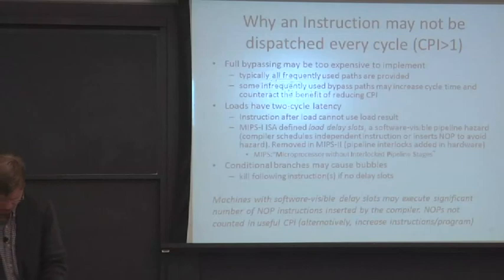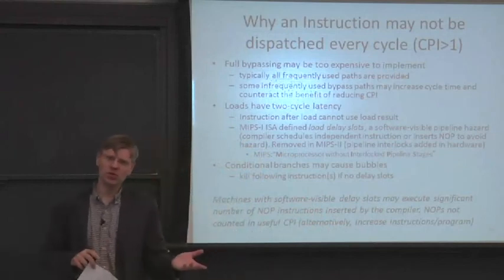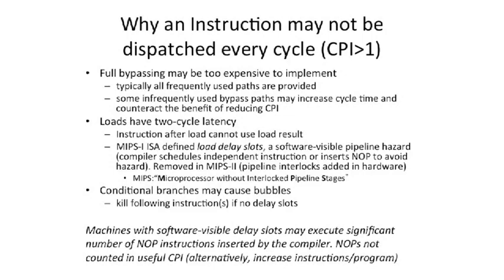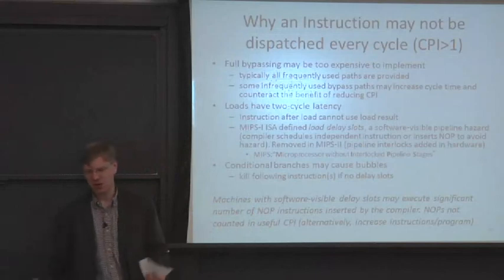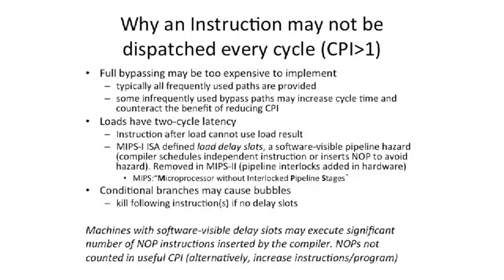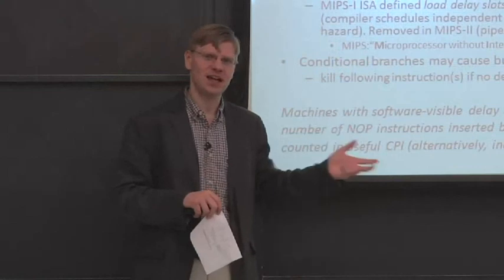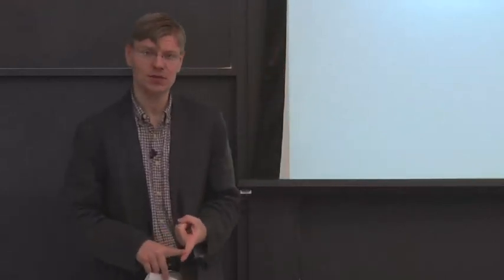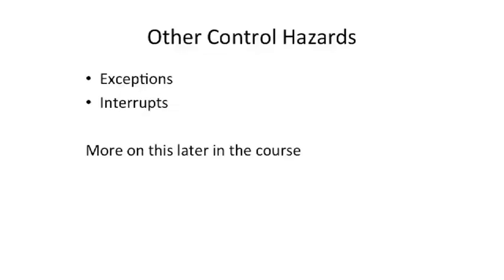L3S3Control Hazards, Others